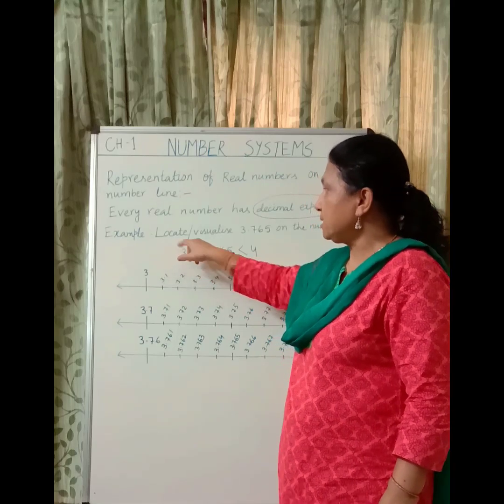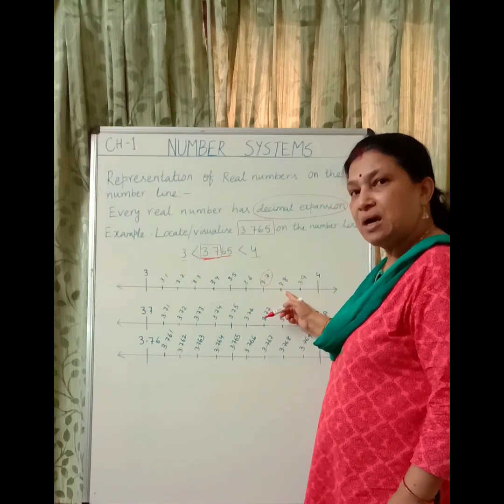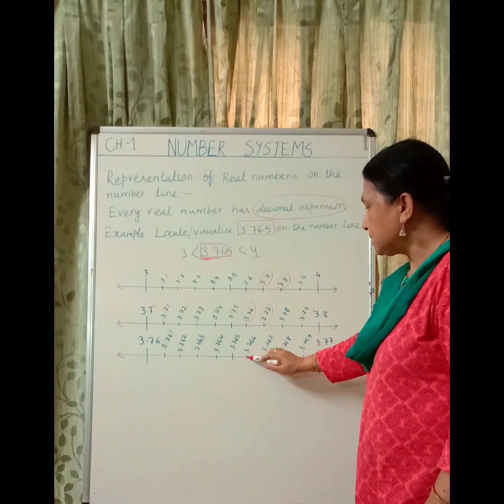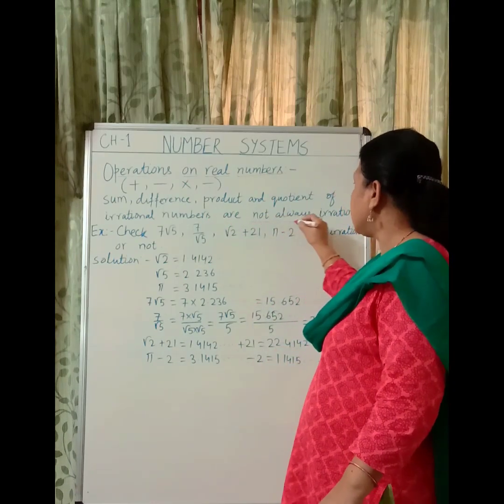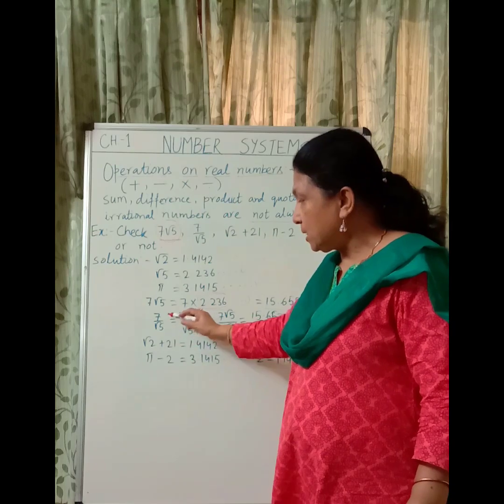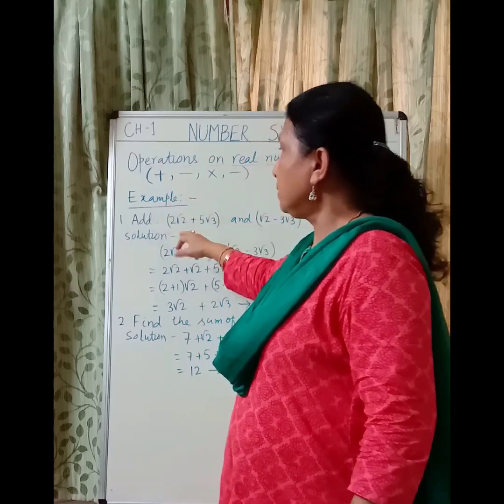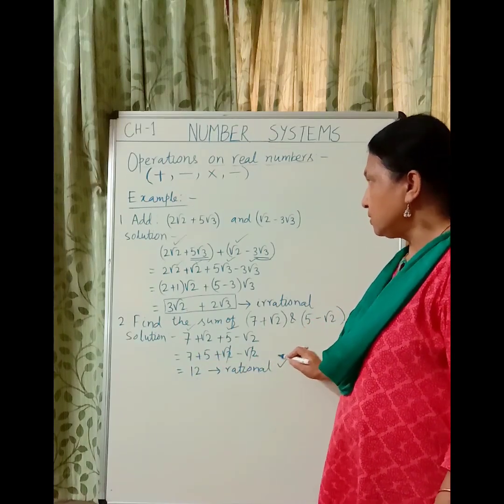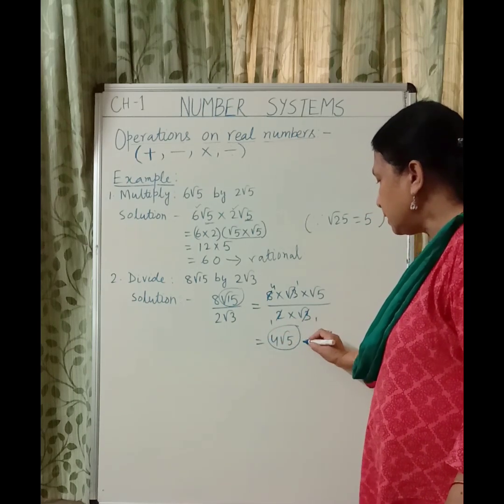Form 9 Mathematics, Ch 1 Number Systems Cont